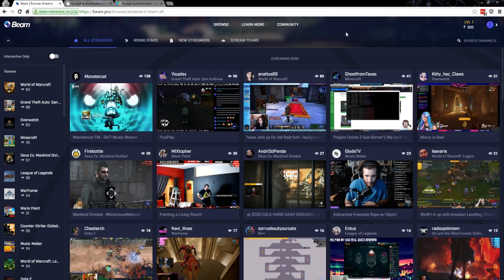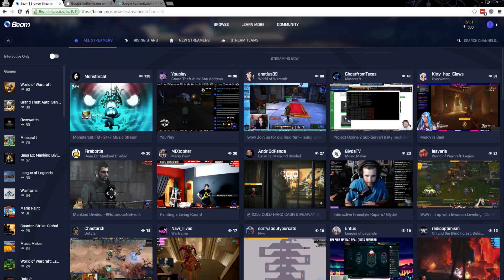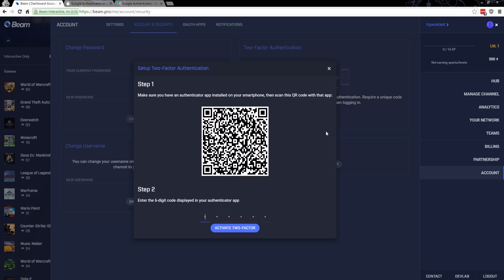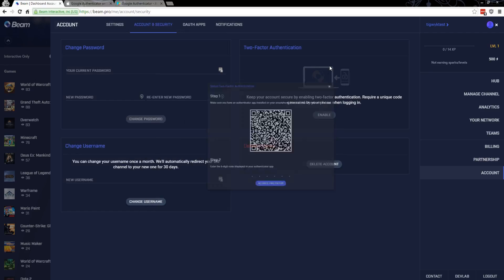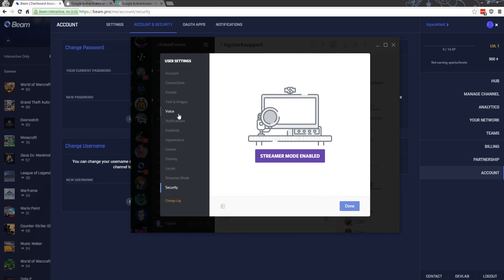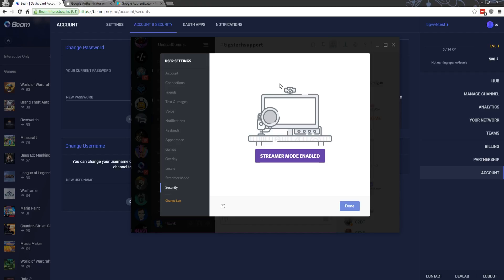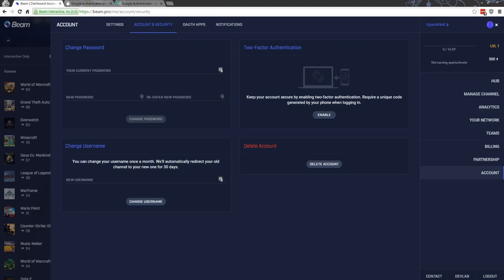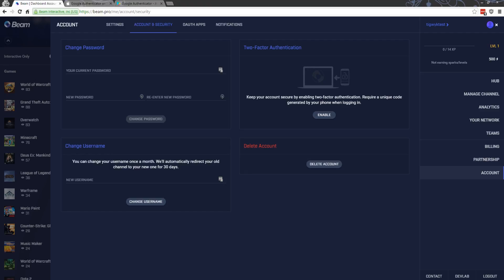How to Enable Two-Factor Authentication (2FA) on Beam.pro and Discord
Tigwyk describes the process of enabling two-factor authentication on Beam.pro and Discord, including where to get the Google Authenticator app. Watch until the end if you'd like to learn a little more about why 2FA is more secure.